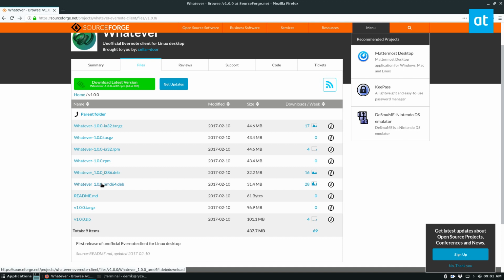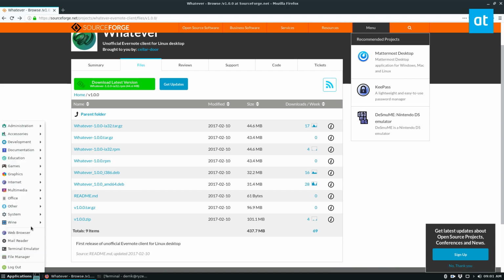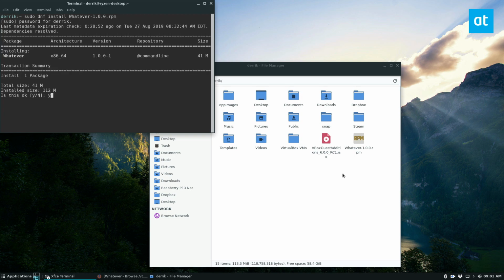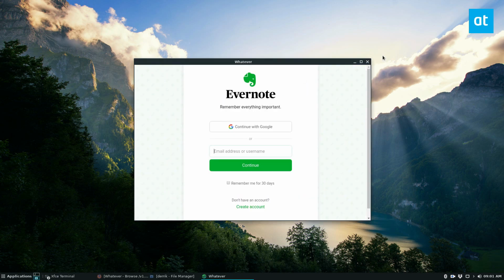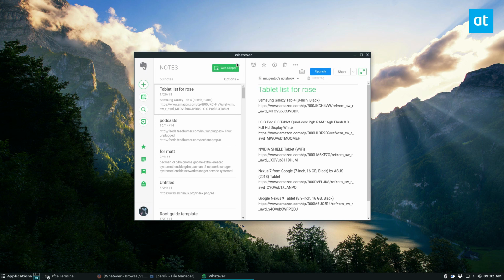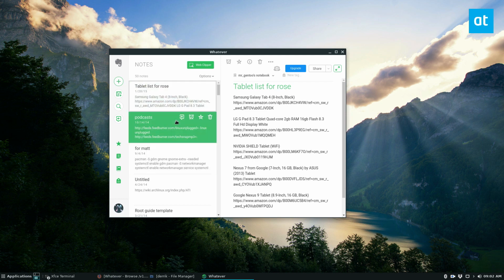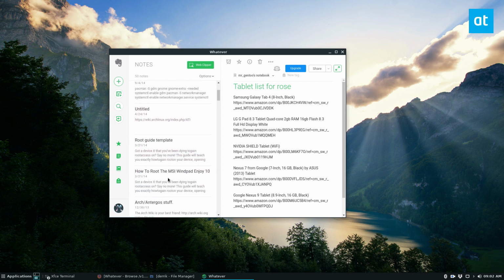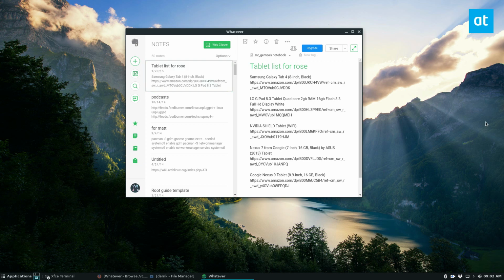How to install Evernote on Linux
Evernote is one of the most popular note-taking applications ever. The service has millions of users, and it grows every day and is constantly adding in new features to get excited about. Sadly, for as good as the service is, there is no support for Linux users. So, if you use Evernote on Linux, you’ll need to use via an unofficial client.